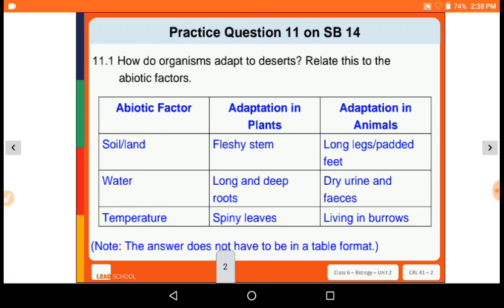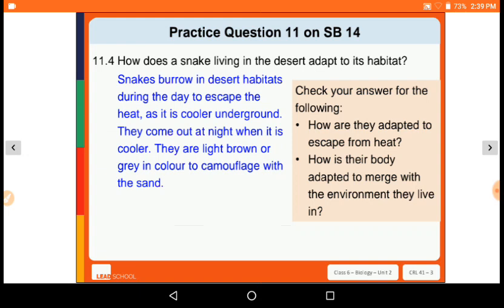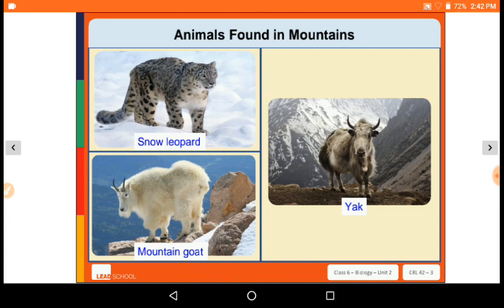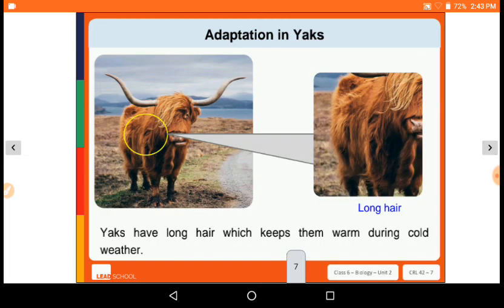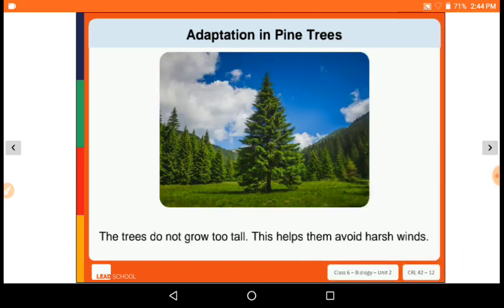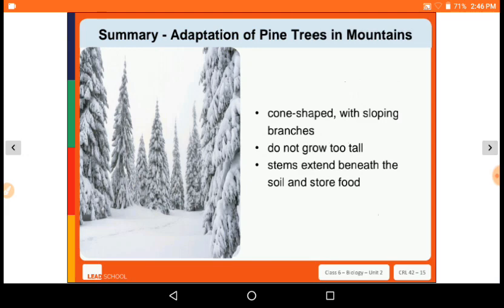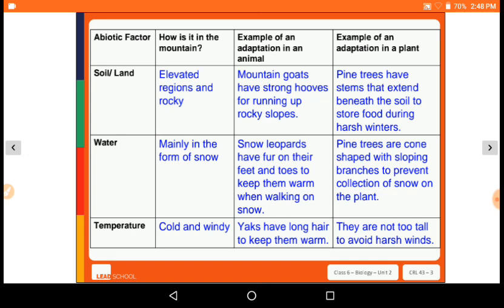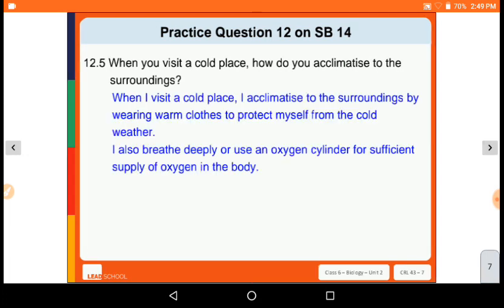CLASS 6 SCIENCE / BIOLOGY UNIT 2 DAY 12/ BY: VATSAL TRIVEDI / GYANMAJARI VIDYAPITH MAHUVA